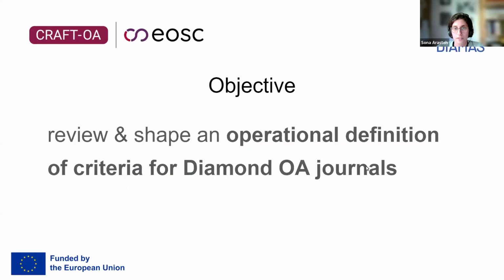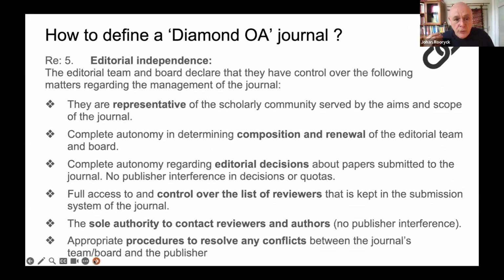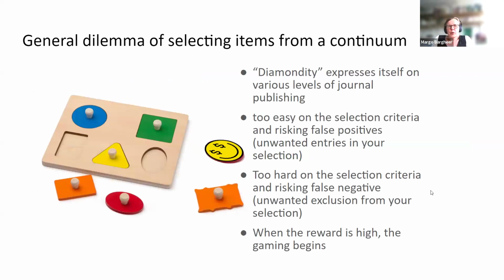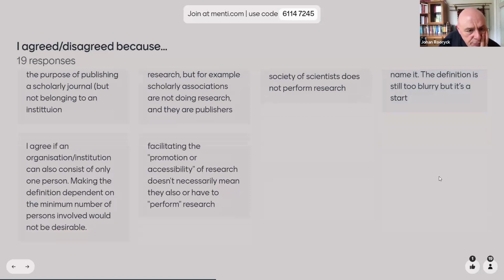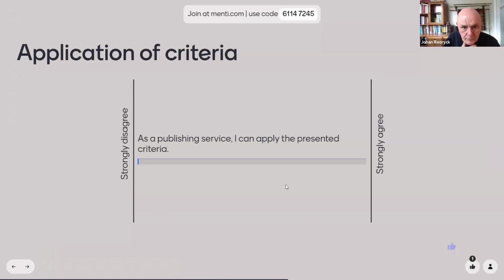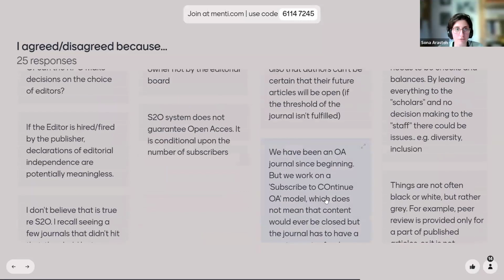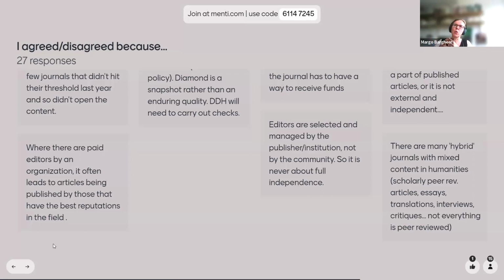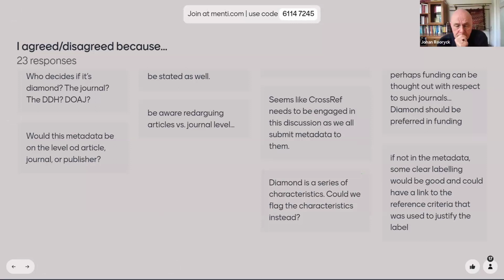WEBINAR: Shaping Diamond OA - Criteria for Journals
DIAMAS and CRAFT-OA hosted a joint event to explore the criteria for Diamond Open Access (OA) in this webinar held on May 16, 2024.

In this 90-minute session, we explored what makes a journal Diamond OA, engaging with the community to define the essential requirements. The discussion featured an operational definition of Diamond OA, crafted collaboratively by DIAMAS and CRAFT-OA, highlighting its importance in enhancing the discovery and accessibility of Diamond OA journals.

This webinar provided a platform for stakeholders to help shape these crucial criteria through community consultation.